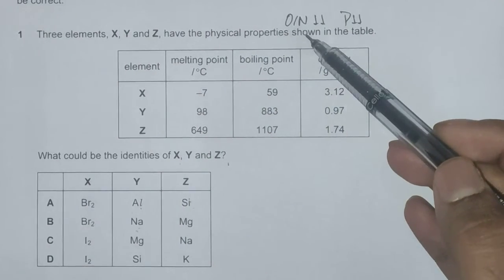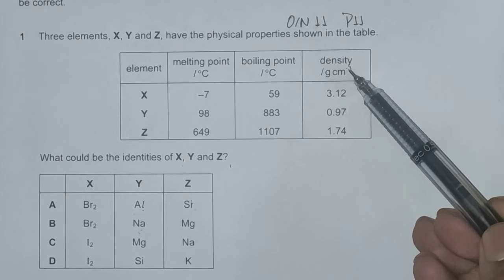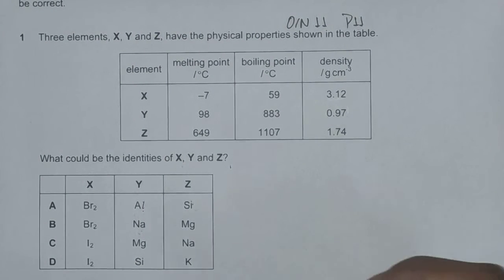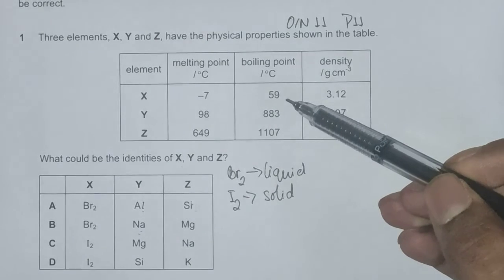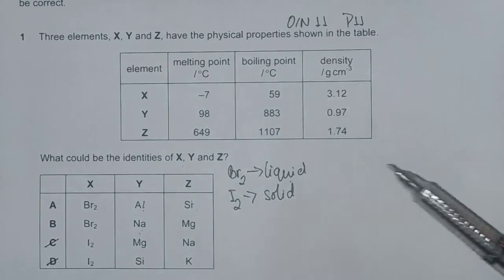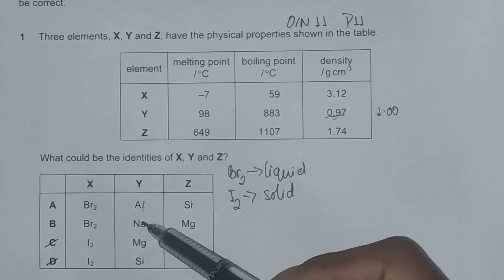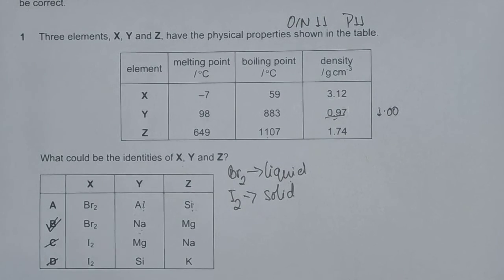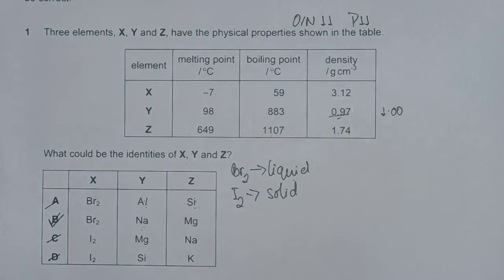CIE 9701/11O/N/11 Q 1 - Chemical Bonding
CIE A Level Chemistry 9701/11/O/N/11
Chapter - Chemical Bonding
Three elements, X, Y and Z, have the physical properties shown in the table.
element melting point/°C boiling point/°C density/ gcm-3
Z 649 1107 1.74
What could be the identities of X, Y and Z?
A Br2 Al Si
B Br2 Na Mg
C I2 Mg Na
D I2 Si K